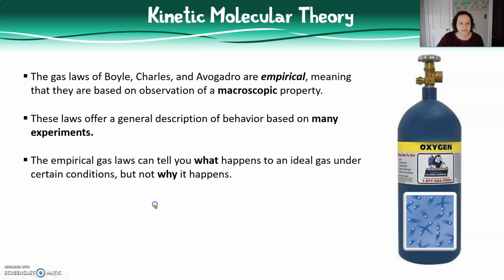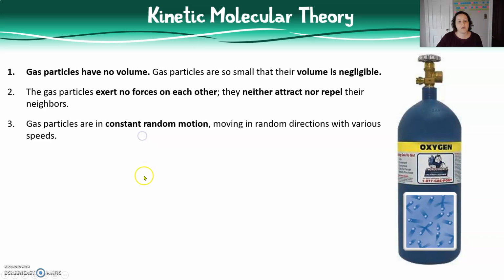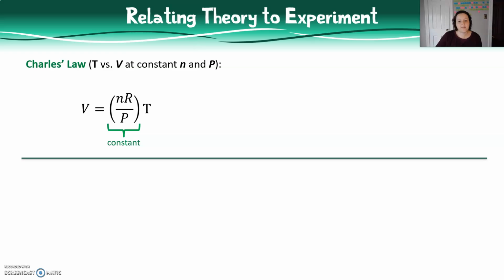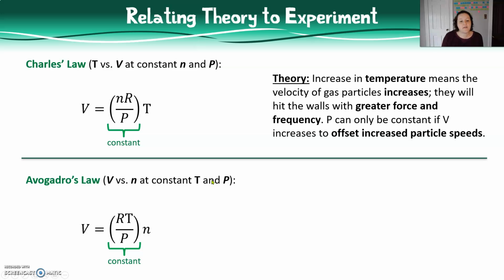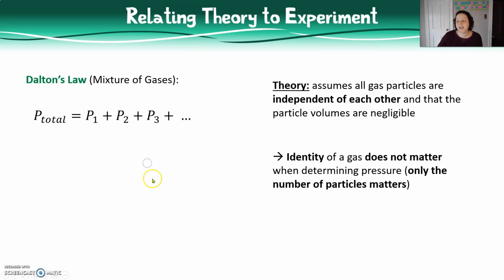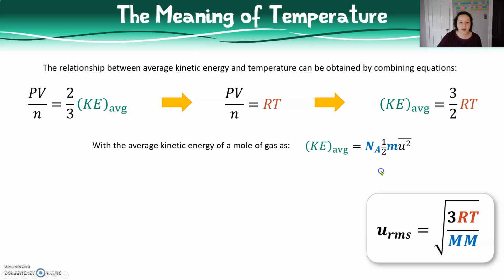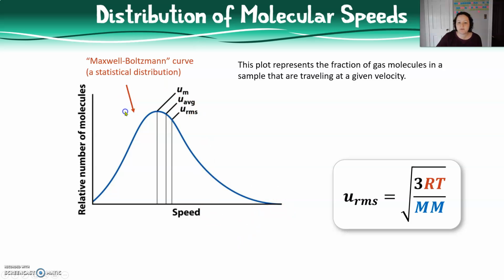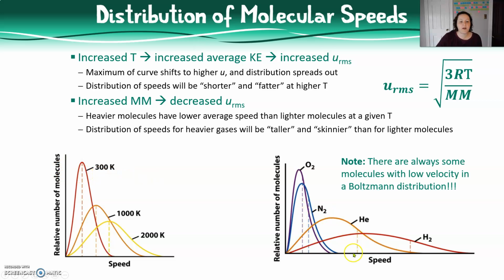L45 - Ch 11 - Kinetic Molecular Theory of Gases